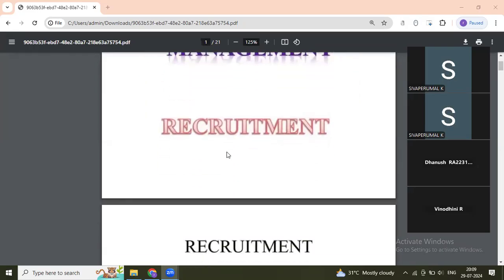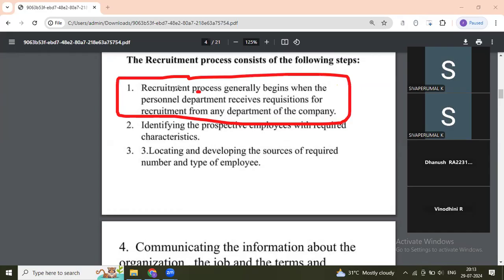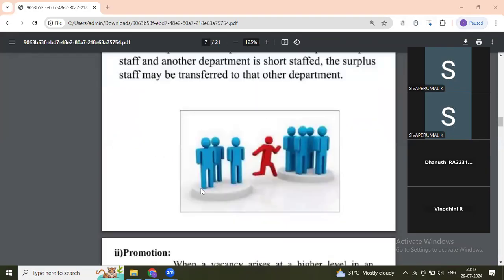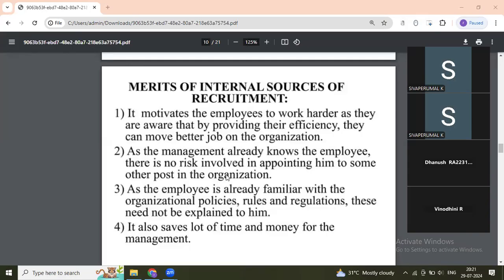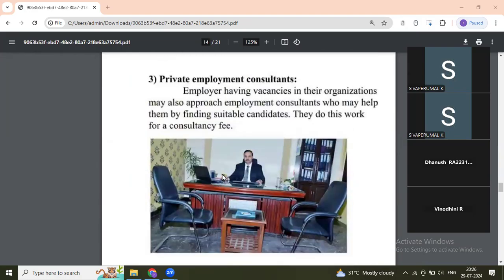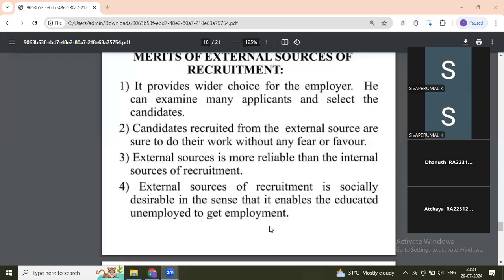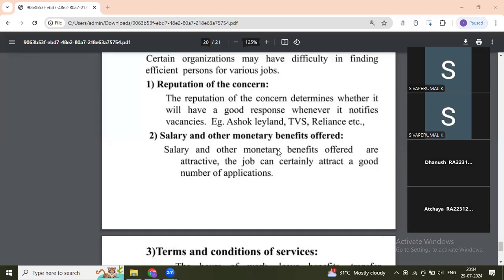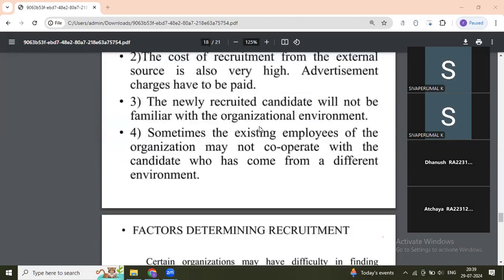Recruitment in HRM